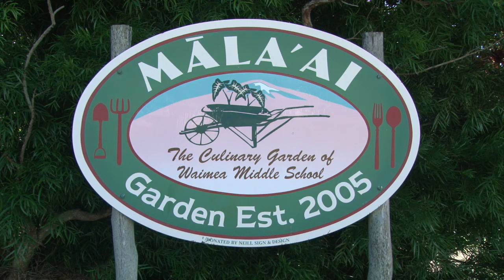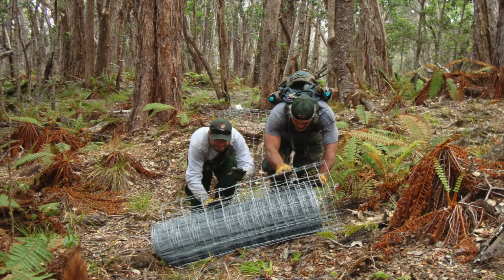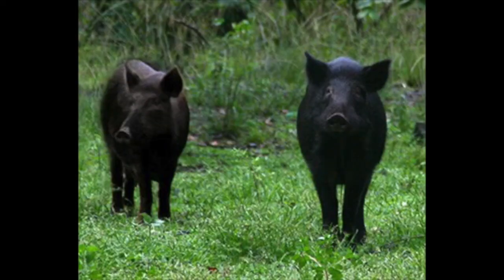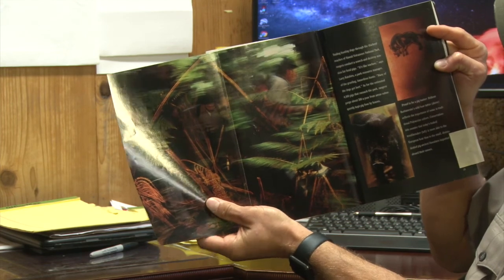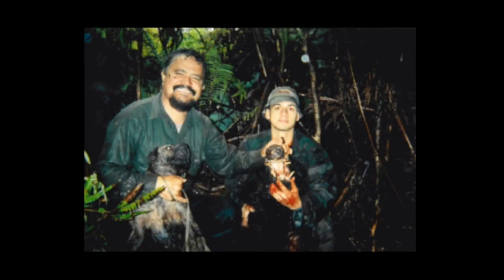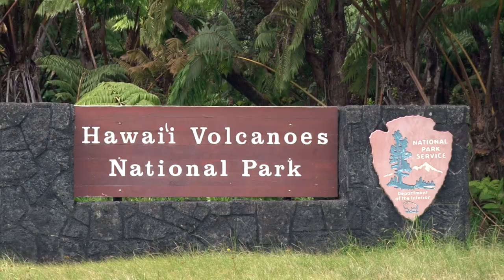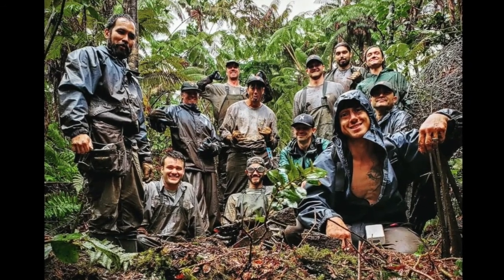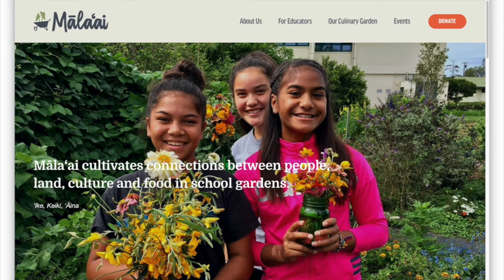Meet a Wildlife Biologist!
Explore STEM careers with Jon Faford - join us on an excursion to Hawaiʻi Volcanoes National Park, where we sit down with Jon Faford, a wildlife ungulate biologists. We discuss how a dream from highschool grew into his dream career.

Science technology, engineering , and math are used in many ʻaina, or land-based, professions. Using these skills to protect and improve the world around us will leave a positive legacy for future generations. Enjoy the rest of the videos in this series and visit these links for more information about awesome jobs in Hawaiʻi:
Honua Scholars - an organization created by students for students interested in pursuing STEM careers and advanced degrees to be Hawaii's STEM leaders.

Hawai‘i Career Explorer a searchable database for high-demand and high-earning occupations in Hawaiʻi. (Including a category for high-demand STEM occupations)

Hawaii Island Virtual Career Expo - a virtual job fair that highlights different career pathways and has helpful resources for navigating towards your future career.